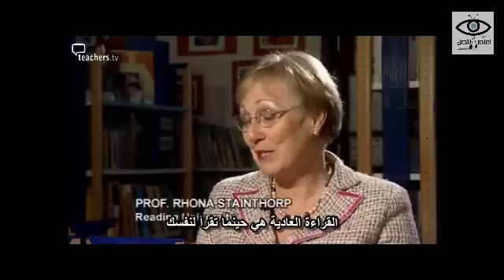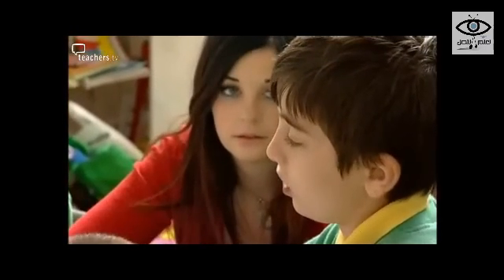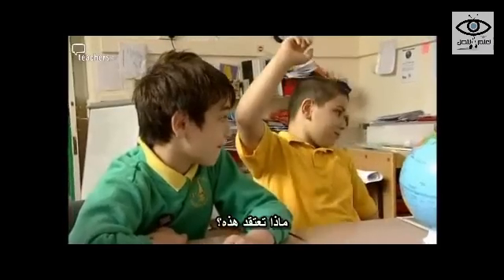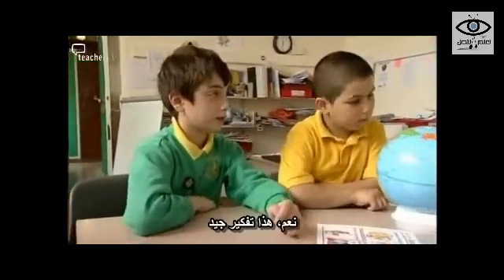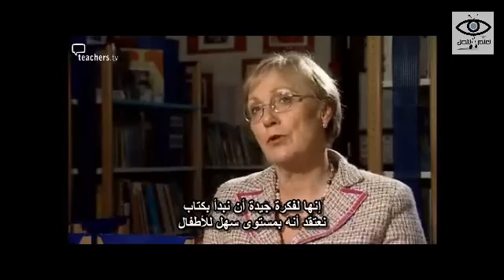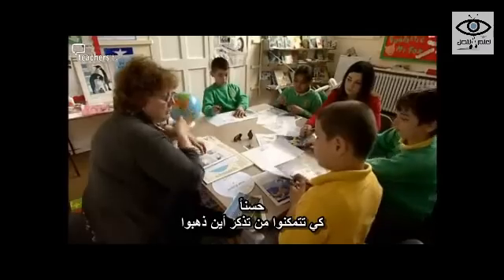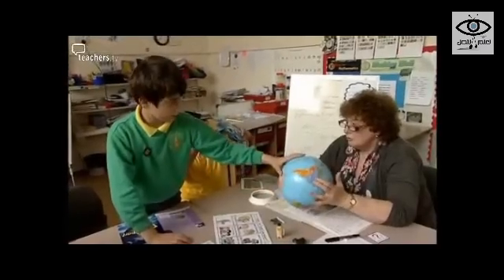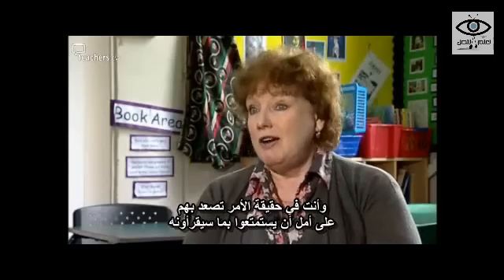القراءة الموجهة لذوي الاحتياجات الخاصة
نظرة ثاقبة لمجموعة القراءة الموجهة في سن السادسة ، التي تضم في معظمها من ذوي الاحتياجات الخاصة، حيث يوضح المعلم الاستراتيجيات التي تستخدم لدعم التعليم في دروس محو الأمية.